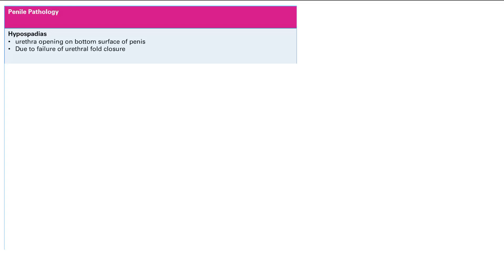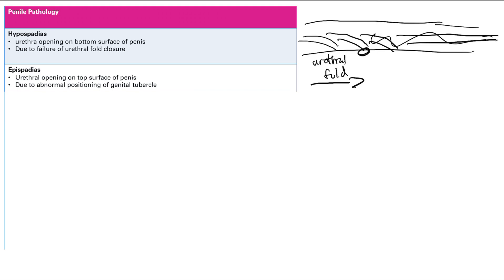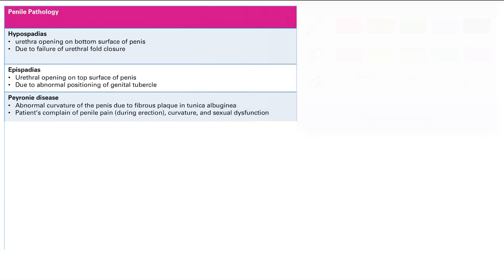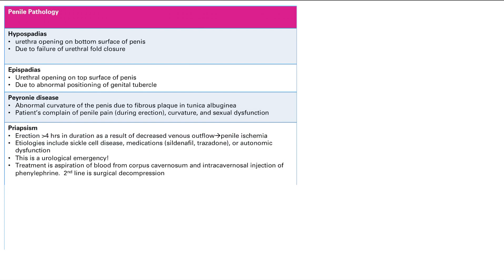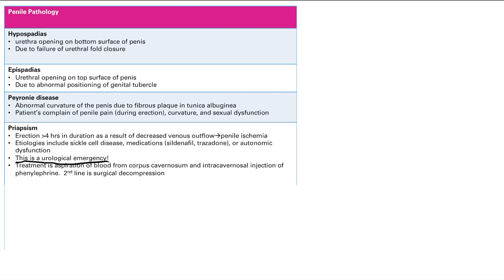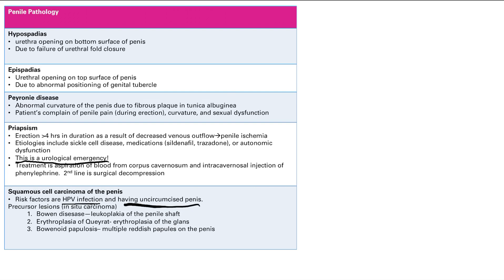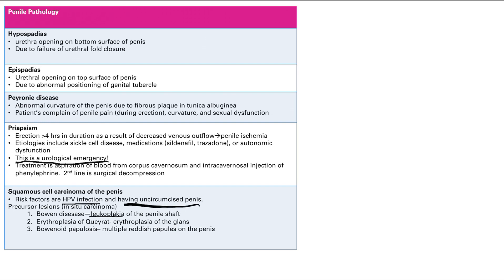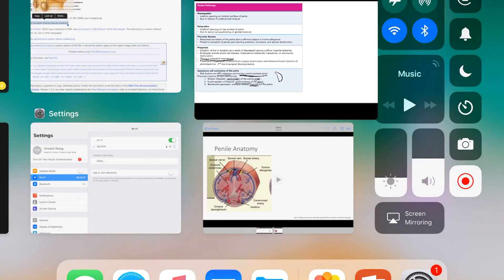Penile Pathology | Reproductive system | Step 1 Simplified